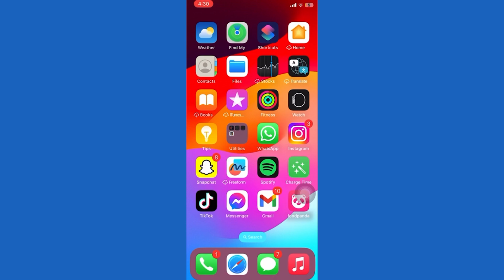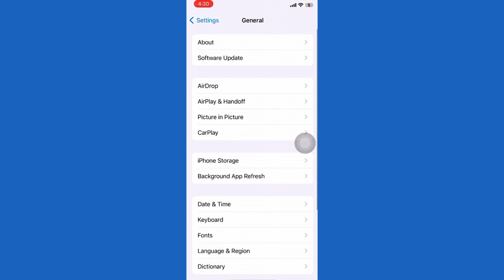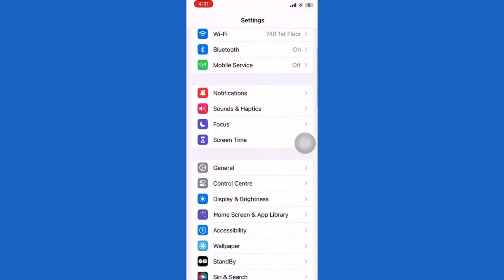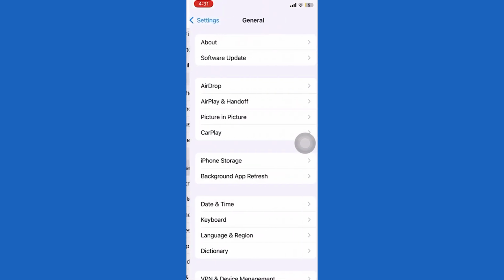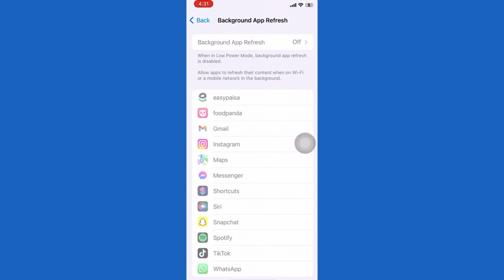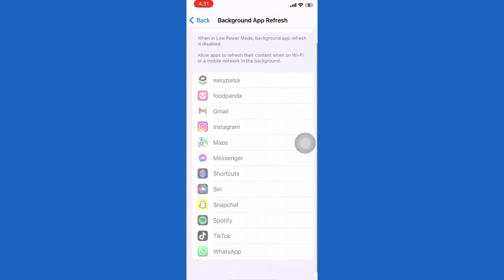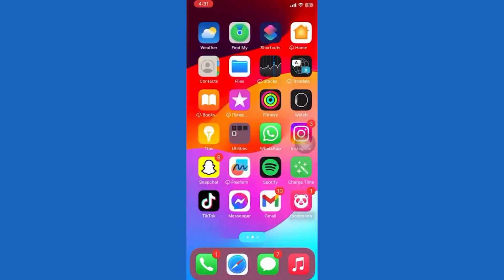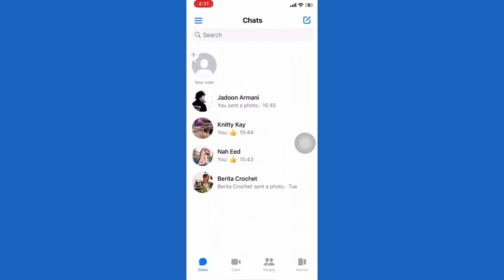Enable Picture In Picture on Messenger iPhone / iPad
This video guides you in an easy step-by-step process to access PiP mode (picture-in-picture) on your iPhone while using the Messenger app.

Follow these simple steps:
1. Launch the Settings app on your iPhone
2. Here, look for the option called General
3. Tap on General.
4. Select Picture in Picture
5. Make sure to turn the toggle on
6. Come back to Messenger and make a video call
7. You can swipe up and multitask while face-timing on Messenger.